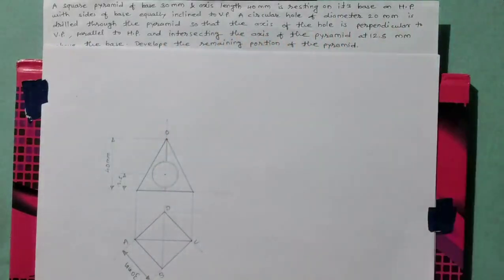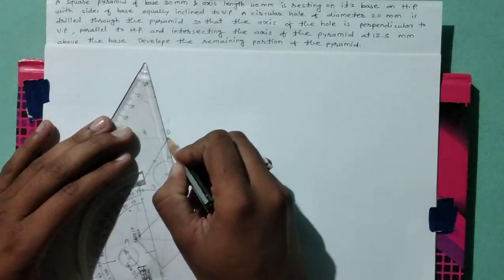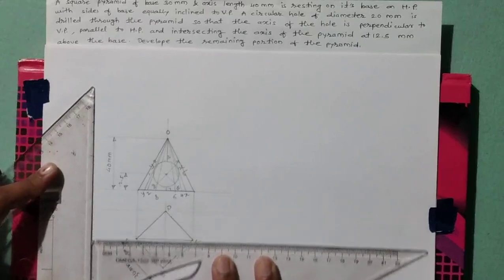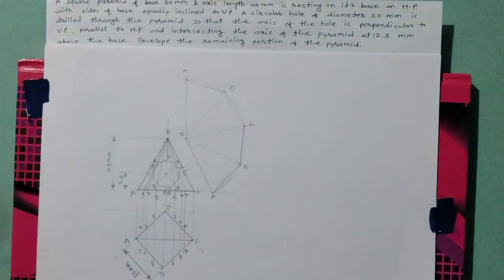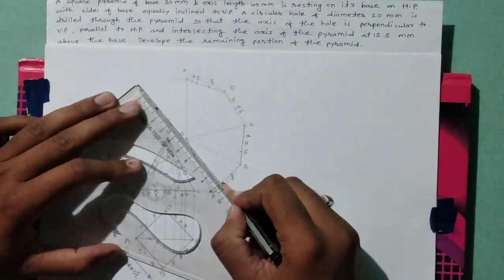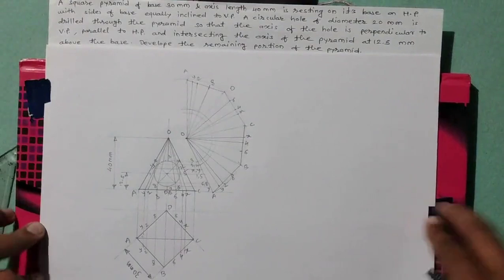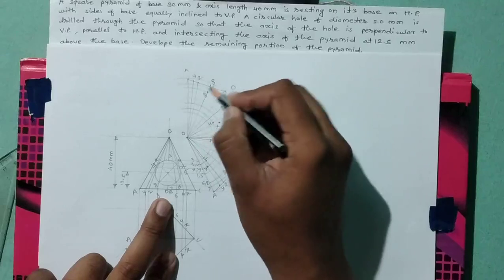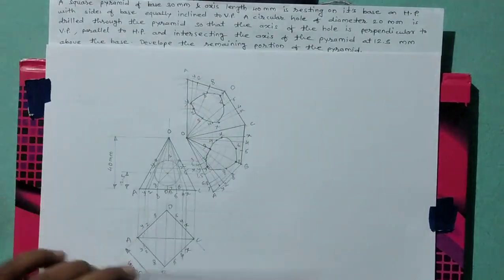27 January 2021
Development of square pyramid with circular hole